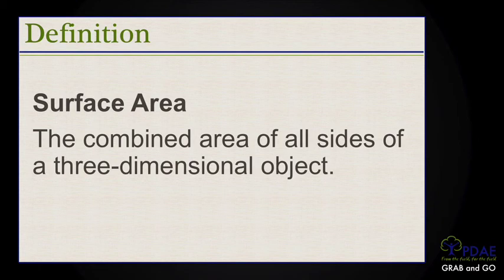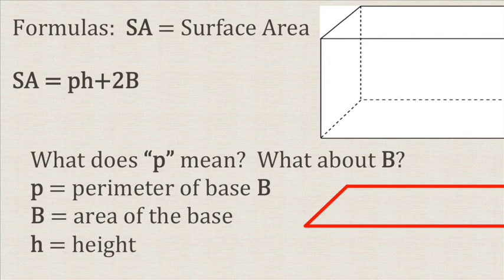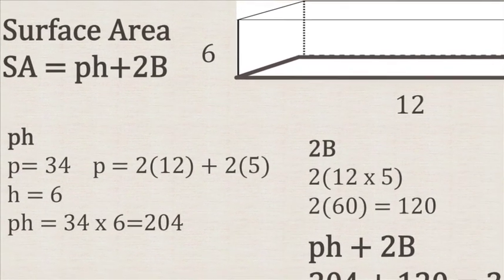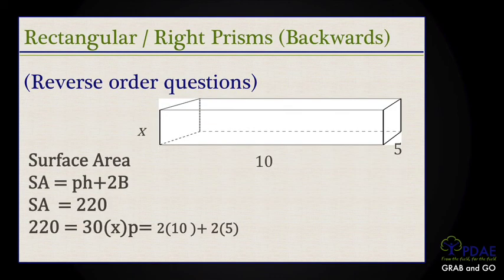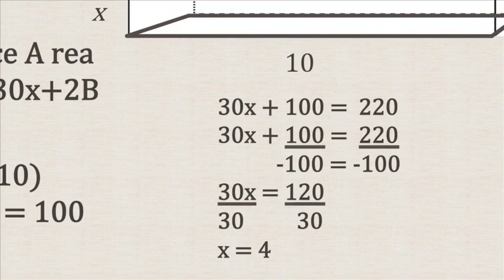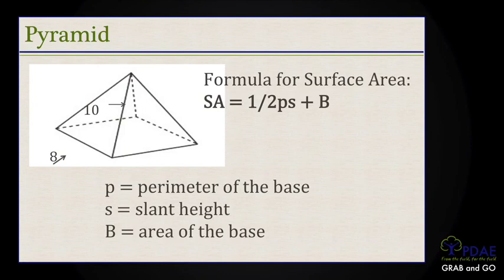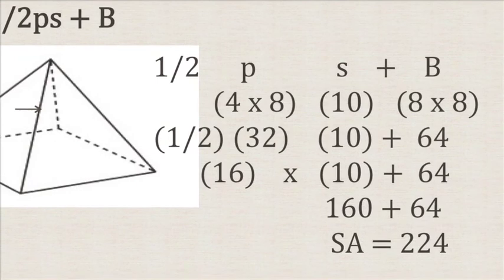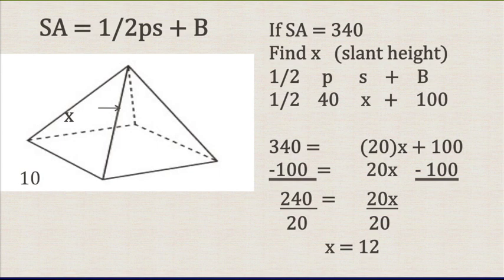Math Geometric Formulas